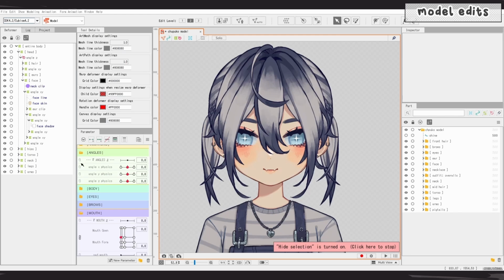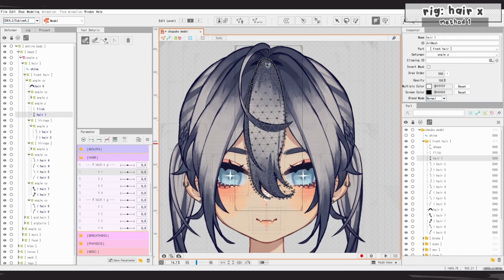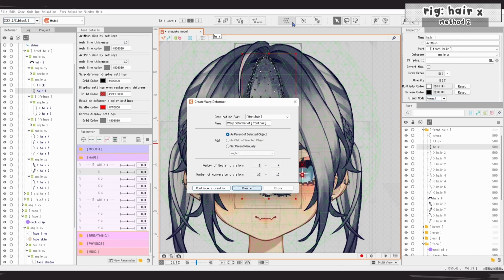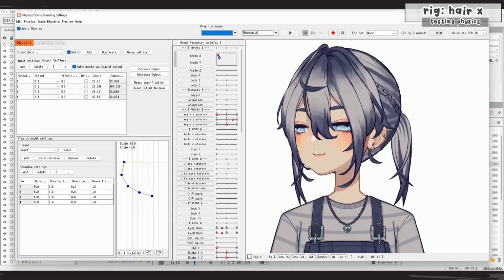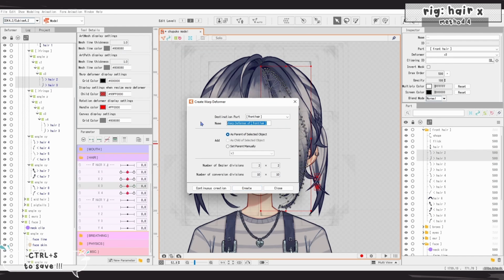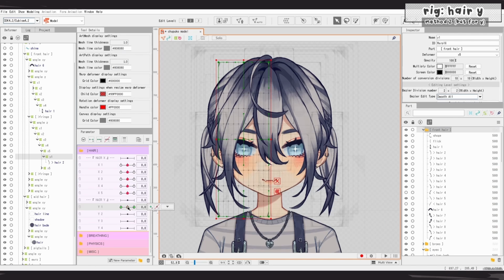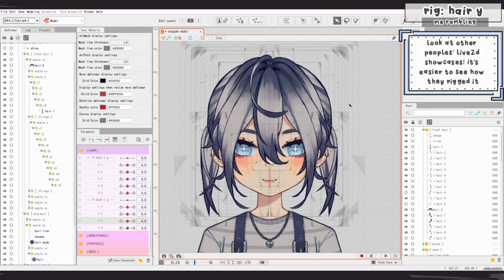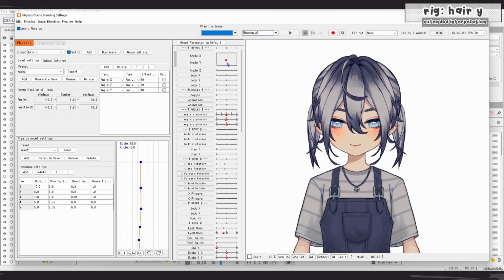【 smooth hair physics for x&y ! 】live2d step-by-step guide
my poor attempt at teaching hair physics lol

today's lesson is... hair physics (duh)! here i do both x and y hair physics, i think it really makes a model... juicy :D i also show some things i tweaked on my model but i completely forgot to do shadows (again). i think it should be pretty self explanatory though!

i show 4 different methods of rigging it, but i don't do any skinning !! my techniques are basically skinning though (but with way more work) also we are on live2d cubism 4.2.03 now! the most recent update was just big fixes and minor changes though, so don't worry too much about it. i hope this helps you guys out!!!

【timestamps】
00:00 intro
00:34 my model edits!
01:18 parameters
03:07 rig: hair x (method 1)
⮑ 3:12 addressing skinning
⮑ 3:34 meshing
⮑ 3:59 path deformers on mesh
06:57 physics: hair x
⮑ 8:04 output settings
08:50 rig: hair x (method 2)
⮑ 11:01 physics test
11:38 rig: hair x (method 3)
⮑ 13:01 physics test
14:06 rig: hair x (method 4)
⮑ 14:23 temporary warp deformers
⮑ 17:30 physics test
20:38 rig: hair y
23:20 physics: hair y
⮑ 25:02 look at model showcases!
⮑ 25:58 hair y timelapse + tips
⮑ 27:05 extended interpolation
29:55 outro

【tools used】
❥ program: Live2d Cubism 4.2

❥ clip art: irasutoya
❥ bg art: okumono